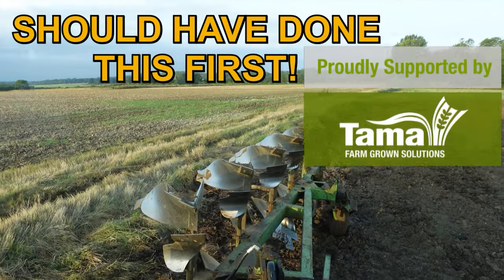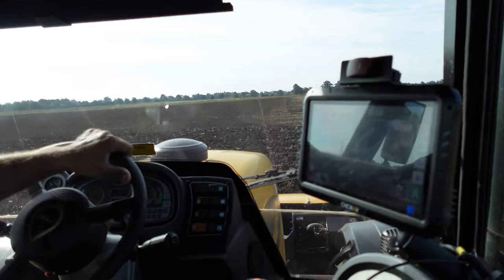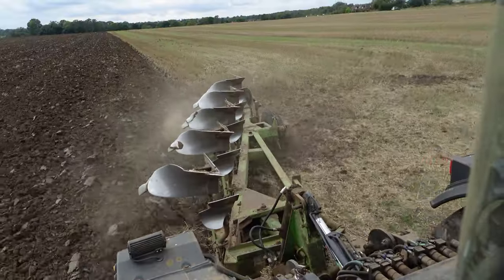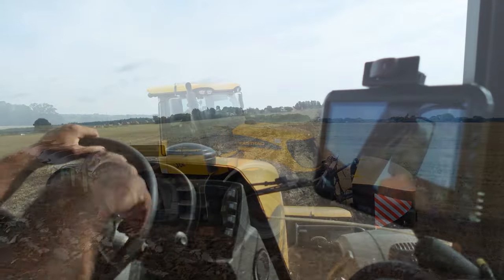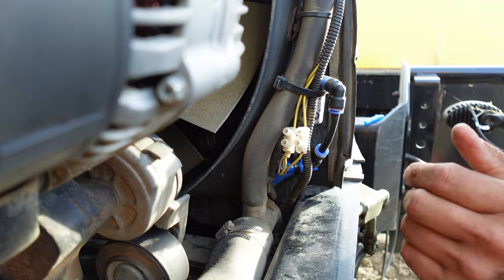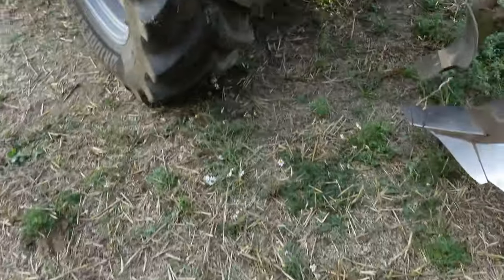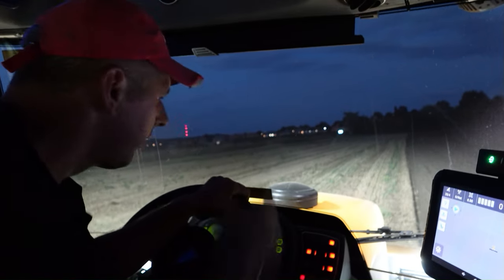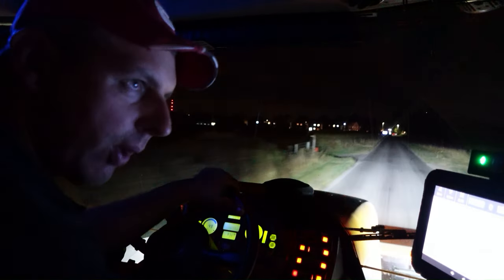JCB FASTRAC CAN PLOUGH - IT DOES BREAKDOWN THOUGH!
After dealing with the wasps in the last video! we crack on ploughing the 50 acre field with the JCB Fastrac 3170 and 5 furrow Dowdeswell DP7E plough. Don't forget i'll be at the Irish National Ploughing Championships on the applied Concepts stand 268,  Block 2, Row 15.